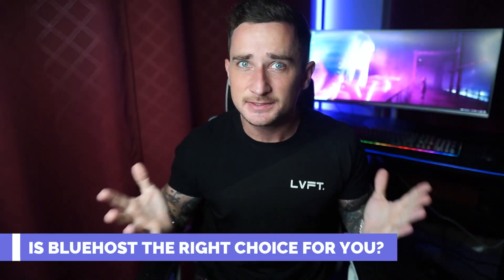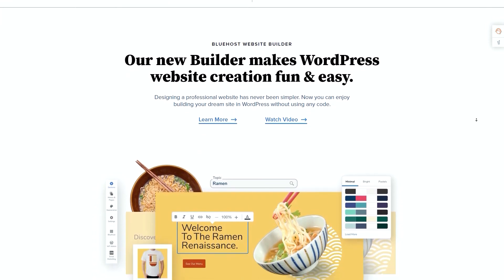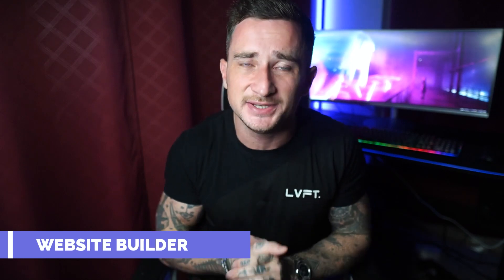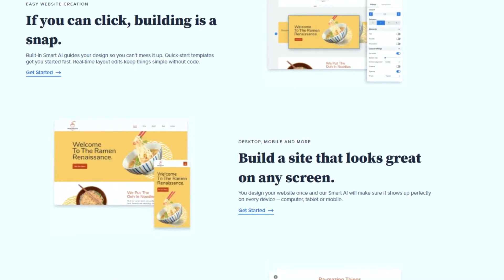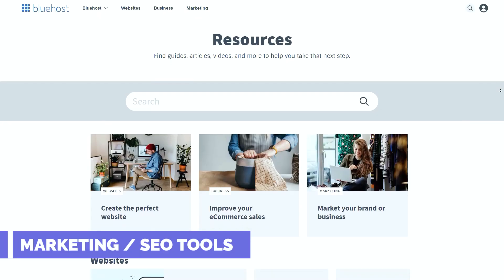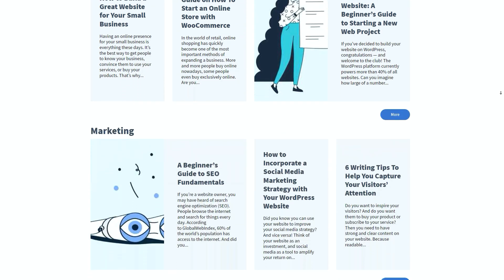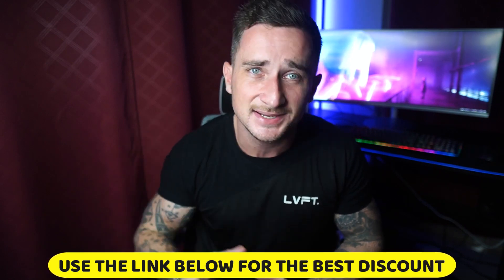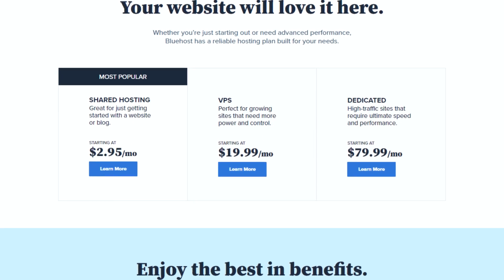Bluehost Review 2023 | Is Bluehost Still The Best Web Host?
In this Bluehost Review I'm going to give you everything you need to make a decision on whether or not Bluehost is the best web host for you.

Are you looking for a reliable web hosting service for your website in 2023? Look no further! Welcome to our comprehensive Bluehost Review 2023, where we explore and evaluate the features, performance, and overall value of Bluehost as a hosting provider. Whether you're a seasoned website owner or just starting your online journey, finding the right web hosting company is crucial to ensuring your website's success and user experience.

🔹 Bluehost Review 2023 - Top Web Hosting Solution 🔹

In this Bluehost review, we delve deep into the host's offerings, highlighting the key advantages and drawbacks to help you make an informed decision. With over two decades of experience and hosting millions of websites worldwide, Bluehost has established itself as a trusted and reputable player in the hosting industry. Let's dive into the key features that set Bluehost apart from its competitors.

⭐ Stellar Performance and Uptime:
When it comes to web hosting, speed and uptime are paramount. Bluehost boasts exceptional performance, ensuring your website loads quickly, even during peak traffic hours. With the latest infrastructure and technologies, you can rely on Bluehost to keep your site online and running smoothly around the clock.

⭐ Intuitive and User-Friendly Interface:
Whether you're a seasoned developer or a novice, Bluehost's user-friendly interface makes managing your website a breeze. Their cPanel-powered control panel provides easy access to a wide array of tools and features, enabling you to set up and customize your website with minimal hassle.

⭐ Unparalleled Customer Support:
Bluehost takes customer support seriously, offering 24/7 assistance via live chat, email, and phone. Whatever your concern, their knowledgeable and friendly support team is always ready to help you resolve any technical issues promptly.

⭐ Enhanced Security Features:
Website security is a top priority in 2023, and Bluehost takes it seriously. With features like SSL certificates, SiteLock security, and CodeGuard backups, you can rest assured that your data and visitors are well-protected against potential threats.

⭐ Versatile Hosting Plans:
Whether you run a personal blog, a small business website, or a high-traffic e-commerce store, Bluehost has a variety of hosting plans to cater to your specific needs. From shared hosting for beginners to VPS and dedicated hosting for advanced users, they've got you covered.

In conclusion, if you're in search of a reliable and performance-driven web hosting solution for your website in 2023, Bluehost is a clear winner. Its exceptional performance, user-friendly interface, top-notch customer support, and robust security features make it the go-to choice for website owners across the globe.

👉 Don't miss out on this fantastic web hosting option!